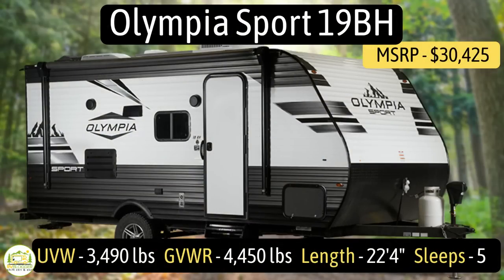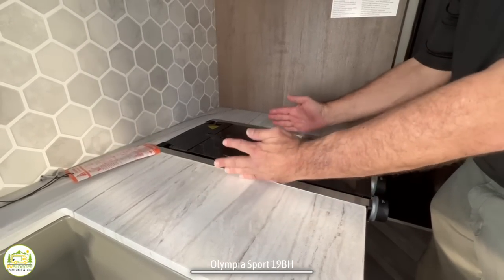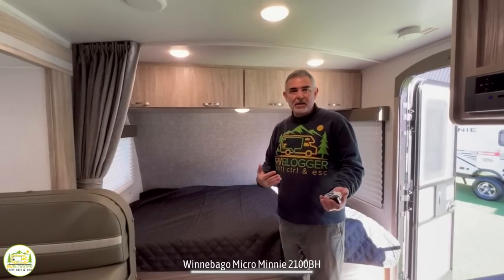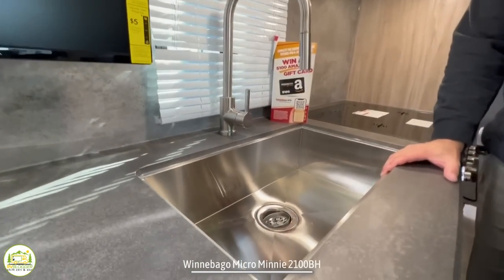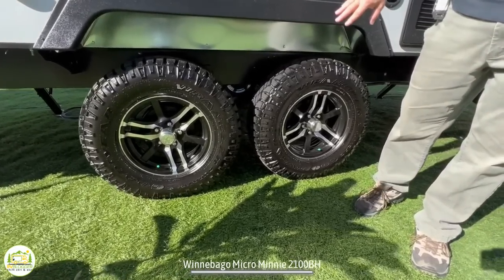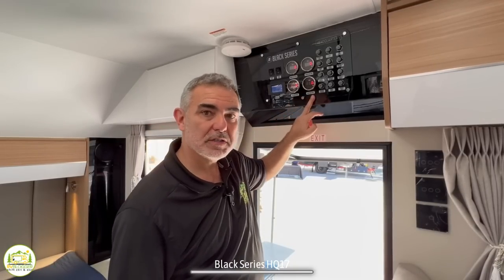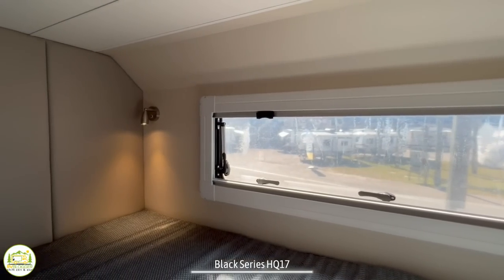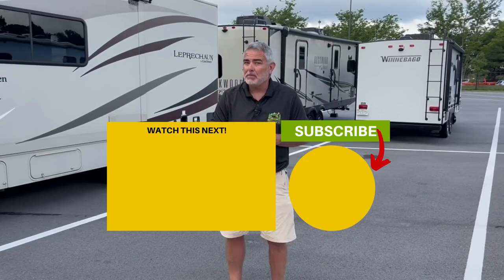3 Small Travel Trailers with Bathrooms that Sleep 5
In this YouTube video we tour and review 3 Small Travel Trailers with Bathrooms that Sleep 5 People!
All 3 of the camping trailers in this video have bathrooms and bunk beds!

The 3 small campers with bathrooms that sleep up to 5 that we tour in this video are:

0:00 Intro
0:16 Olympia Sport 19BH
5:44 Winnebago Micro Minnie 2100BH
13:34 Black Series HQ17

The Olympia Sport camper trailer is a small camping trailer that is under 25 feet long and weighs less than 3,500 lbs! It also has a dry bathroom, bunk beds and a dinette that converts into the 5th bed.

The Winnebago Micro Minnie is a small travel trailer that sleeps up to 5 people. It is well under 25 feet long at only 21'11" and it weighs less than 4,000 lbs. It also has a full bathroom with a shower and toilet, queen size bed, bunk beds, and a dinette in a slide out that converts into a bed.

The Black Series HQ17 is a rugged off road camping trailer that has dual axles, weighs under 6,000 lbs and has a cargo carry capacity of over 4,000 lbs!!! That's a ton of carrying capacity for a small camper! It also has a wet bath, queen size bed, bunk beds, and a dinette that converts into a bed.

We hope you enjoy checking out all 3 of these small camping trailers that can sleep up to 5 people!